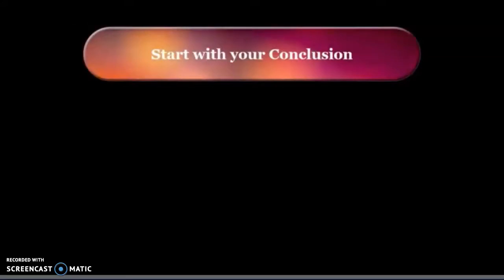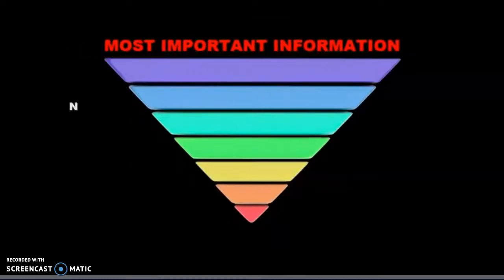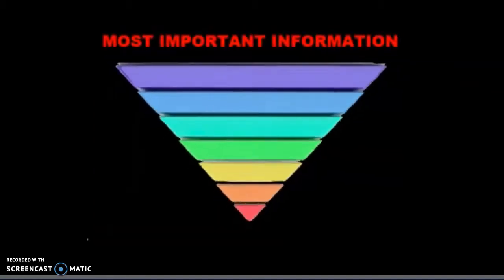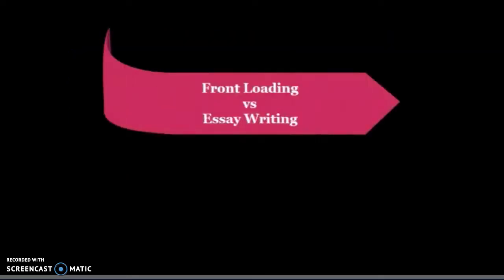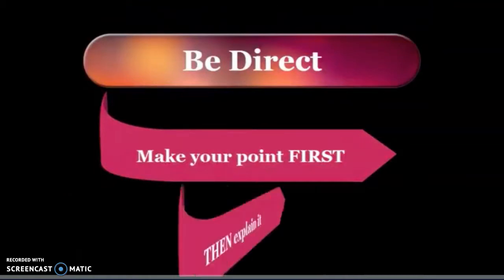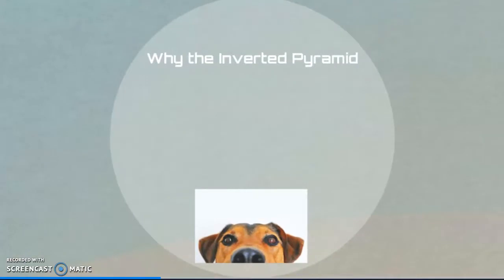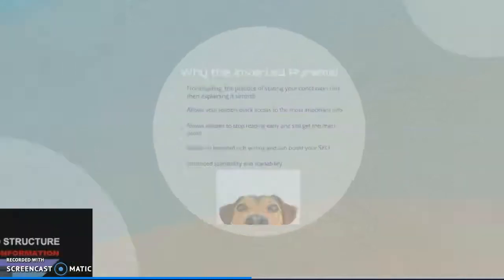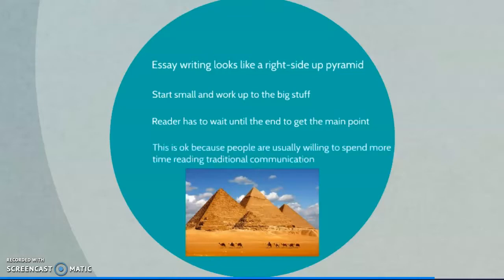Inverted Pyramid Prezi